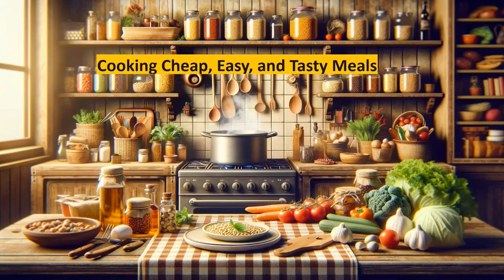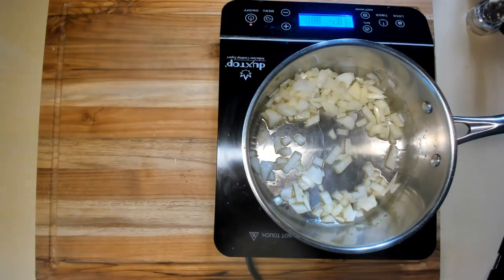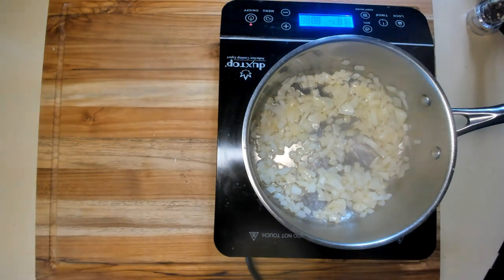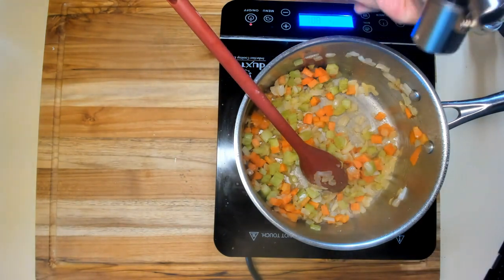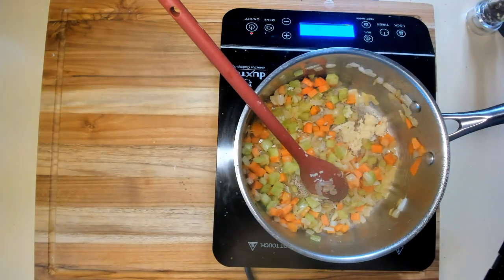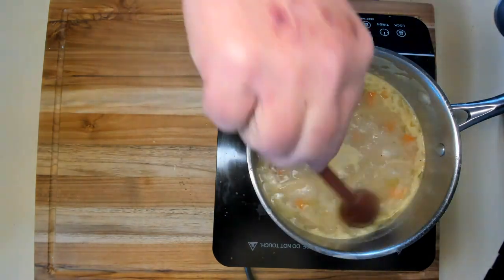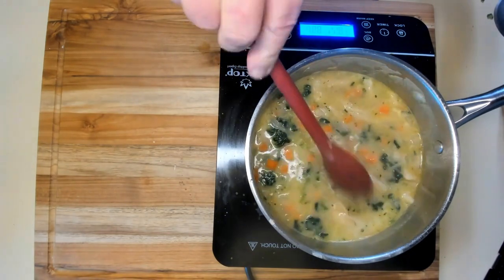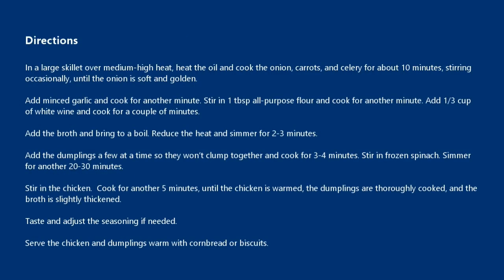Chicken and Rolled Egg Dumplings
This is the third of a four-part series about rolled egg dumplings.  In the first video, I made rolled egg dumplings. In the second video, I made white bean soup with the dumplings. In this video I will use the dumplings in an adapted soup recipe to try and replicate my grandmother's chicken and dumplings. I hope you try them and enjoy them as much as I have. My grandmother would have cooked a whole chicken and made the broth herself. I used canned chicken breast from Sam's and made the broth with Better Than Bouillion chicken base.

Ingredients

1 tablespoon of olive oil
½ large onion, diced
1 medium carrot, diced
2 stalks of celery, diced
4 cloves of garlic, minced
Salt and black pepper, to taste
1/3 cup white wine
4 cups of chicken broth
1 lb canned or cooked chicken breast
Fresh rolled egg dumplings, about 1 cup
1/4 cup of frozen spinach
1 Tbsp all-purpose flour

Directions

In a large skillet over medium-high heat, heat the oil and cook the onion, carrots, and celery for about 10 minutes, stirring occasionally, until the onion is soft and golden.

Add minced garlic and cook for another minute. Stir in 1 tbsp all-purpose flour and cook for another minute. Add 1/3 cup of white wine and cook for a couple of minutes.

Add the broth and bring to a boil. Reduce the heat and simmer for 2-3 minutes.

Add the dumplings a few at a time so they won’t clump together and cook for 3-4 minutes. Stir in frozen spinach. Simmer for another 20-30 minutes.

Stir in the chicken.  Cook for another 5 minutes, until the chicken is warmed, the dumplings are thoroughly cooked, and the broth is slightly thickened.

Taste and adjust the seasoning if needed.

Serve the chicken and dumplings warm with cornbread or biscuits.

Local Baton Rouge businesses that I use -

My favorite YouTube cooking channels